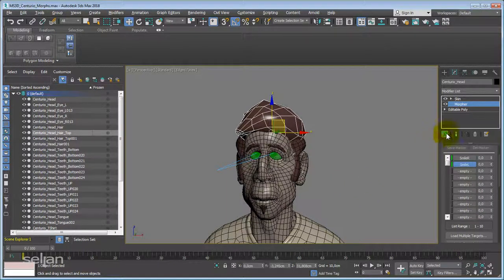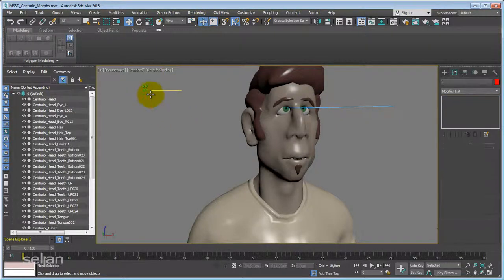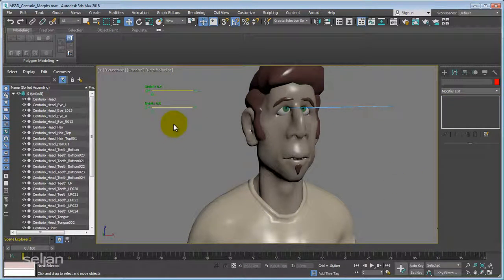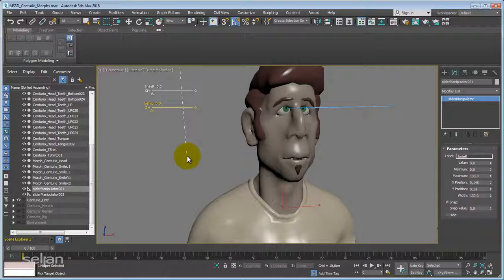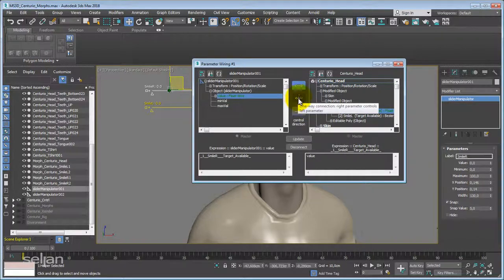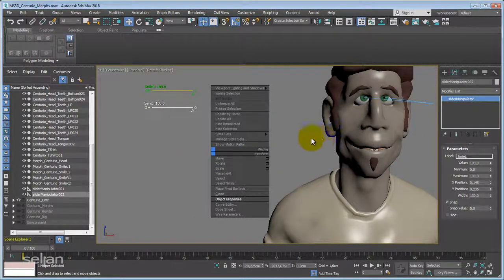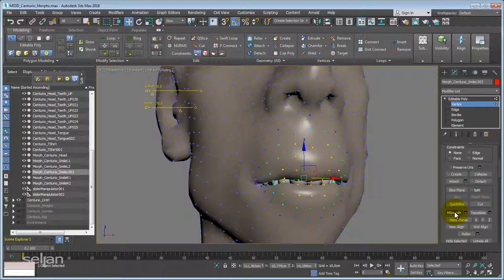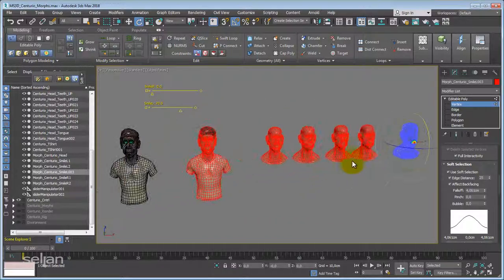MS3D | 3dsmax | FacialRig | 003 | Wiring a Slider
A Morpher is a great tool but as the scene gets crowded with models a need rises for an easier control. Using a Slider is an easy step for adjusting something. Not just a Morpher. A Slider might be wired to rotate a hinge or to aid other mechanic rigs.